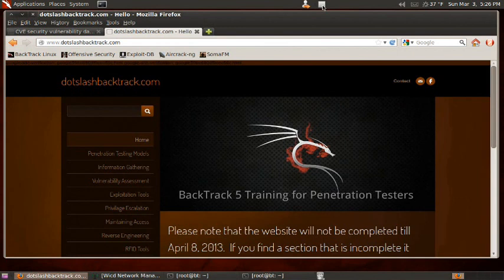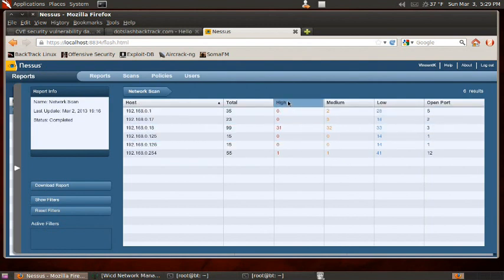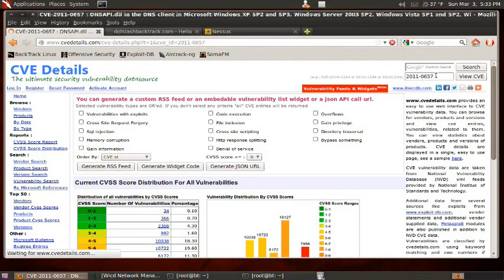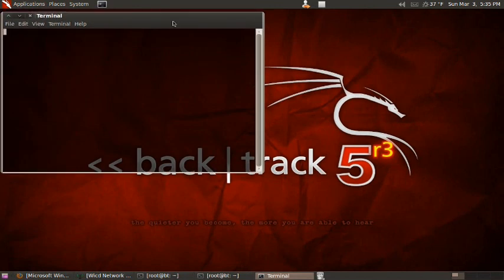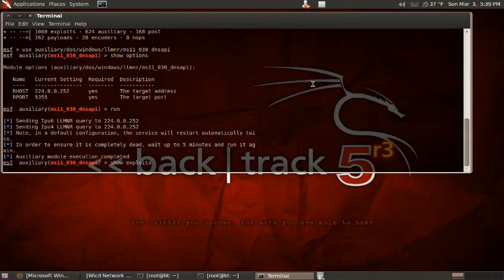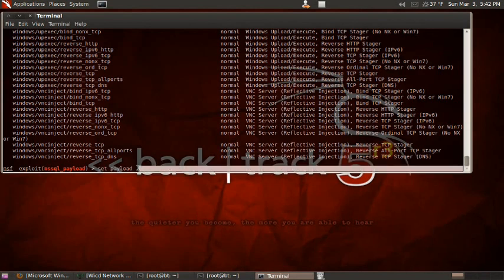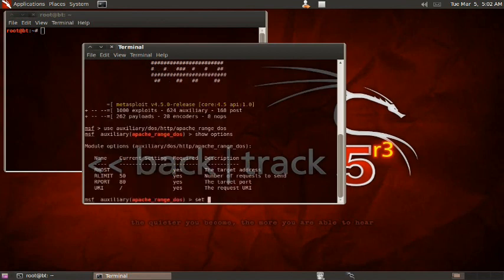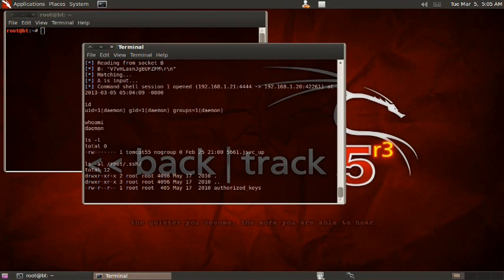Introduction to Metasploit with BackTrack 5 r3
to introduce the first time user to Nessus vulnerability scanner and Metasploit.  This is an introductory lesson.  Please forgive the low video resolution.